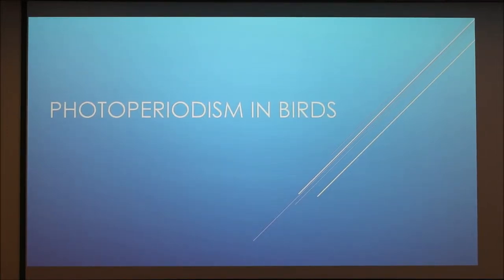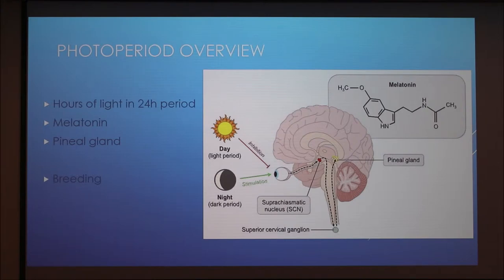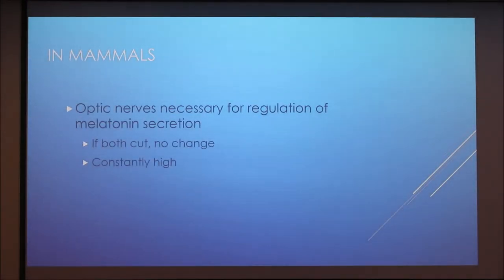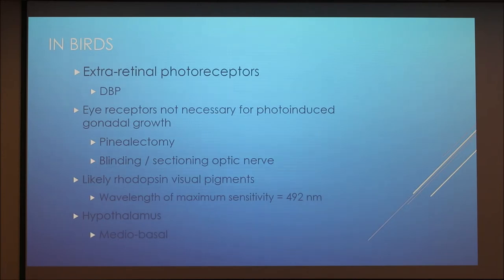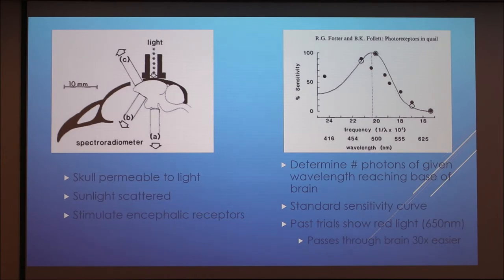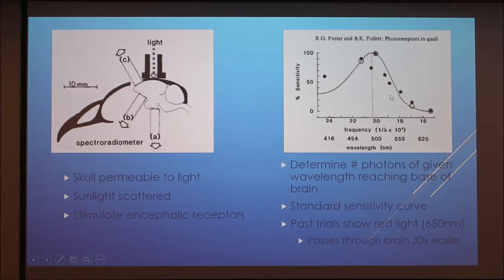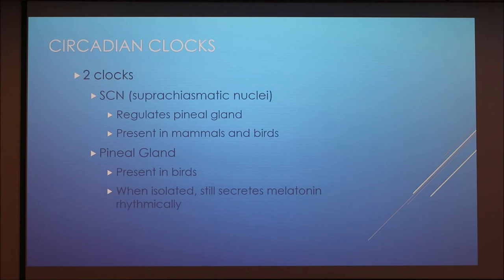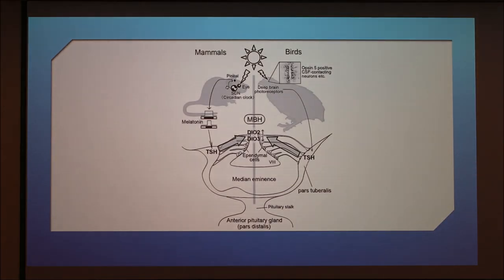Photoperiodism in Birds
A discussion on how photoperiod influences bird physiology.